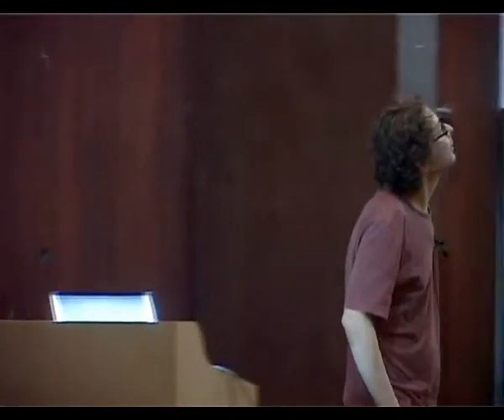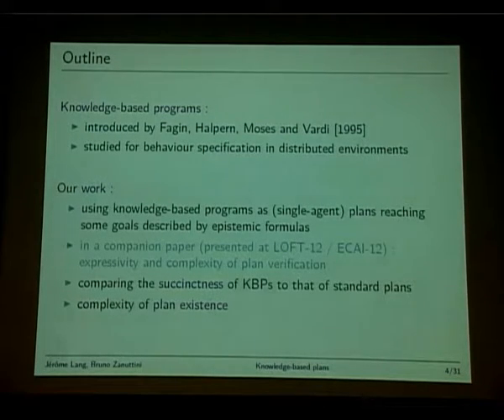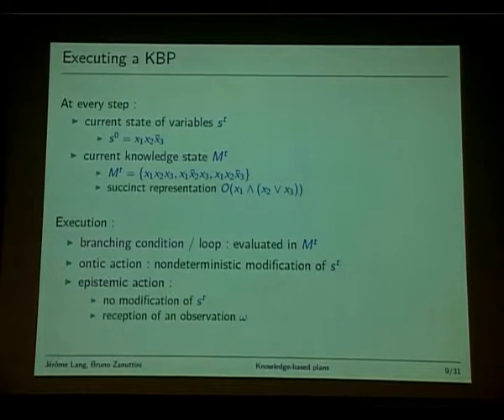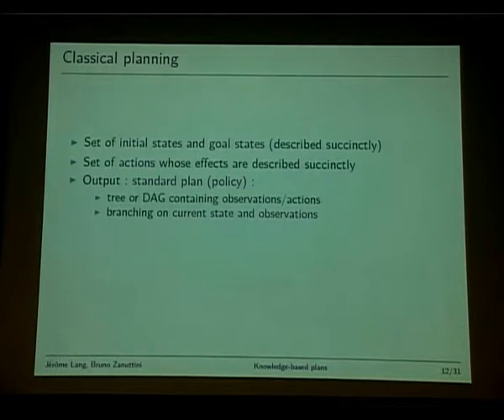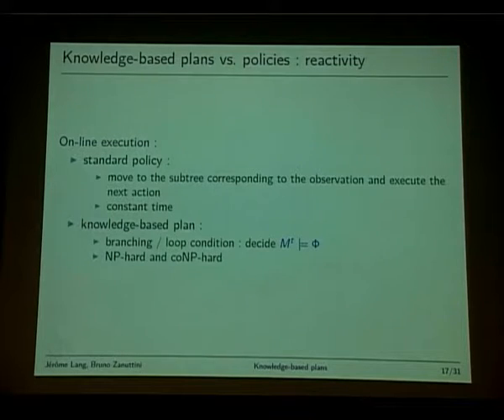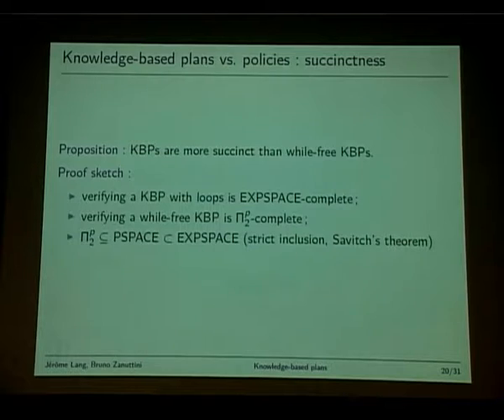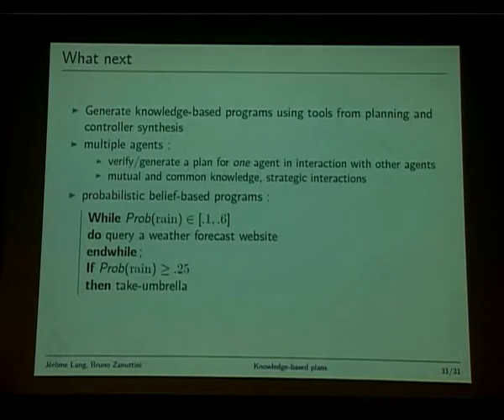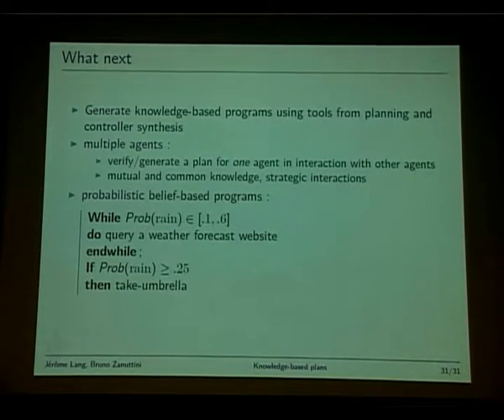DVD 14 Succinctness and the Complexity of Plan Existence by Jérôme Lang and Bruno Zanuttini